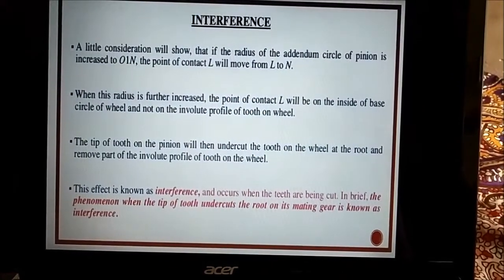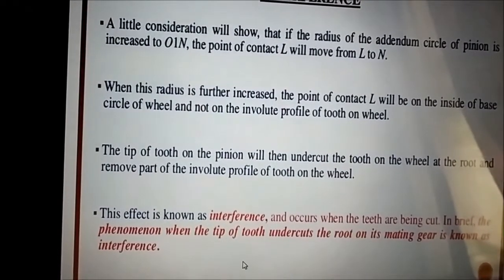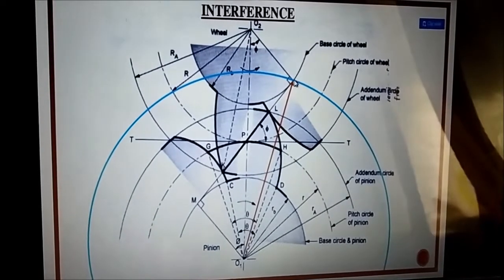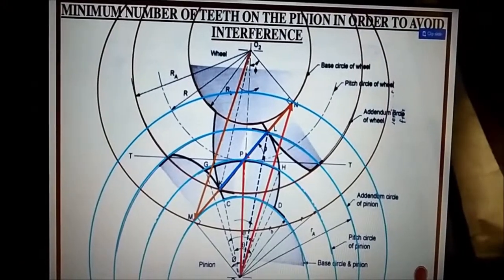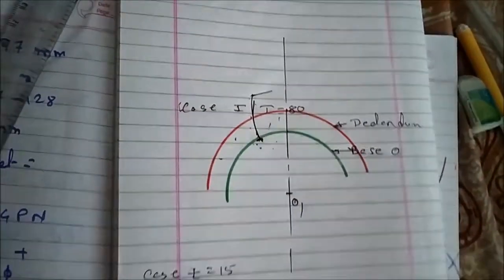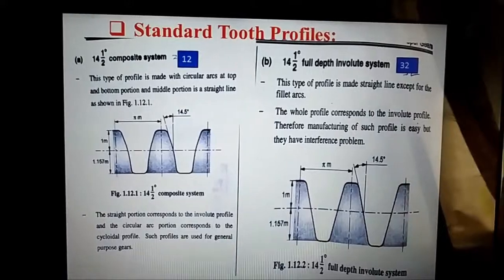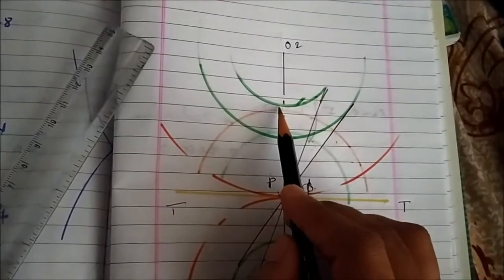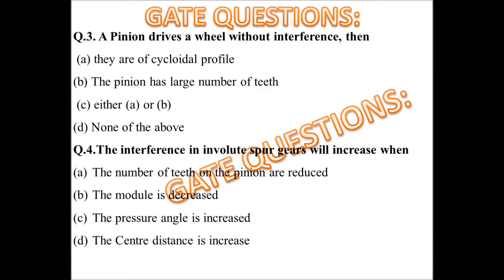Concept of Interference Undercutting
Subject: Theory of machines-II
Unit 1: Spur Gear
Topic:Concept of Interference & Undercutting